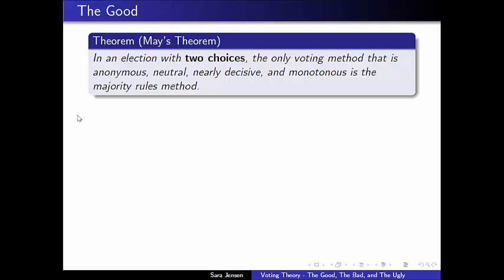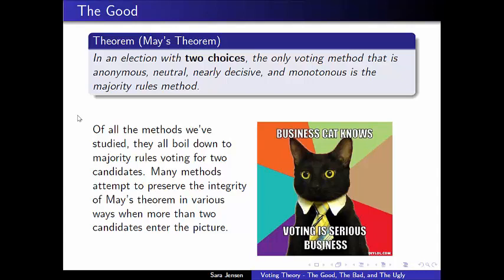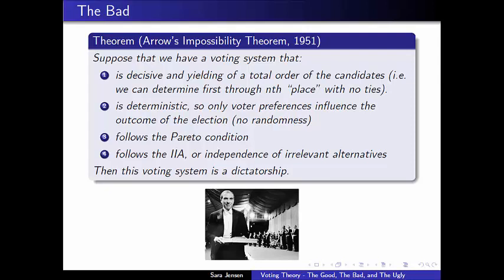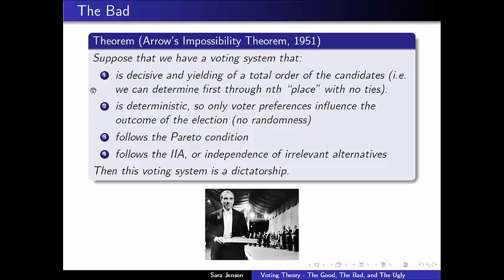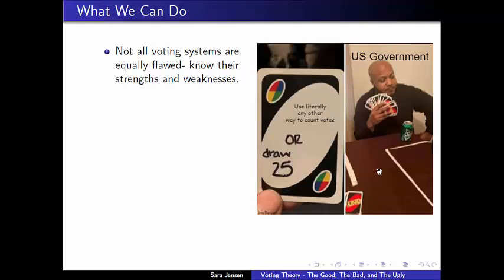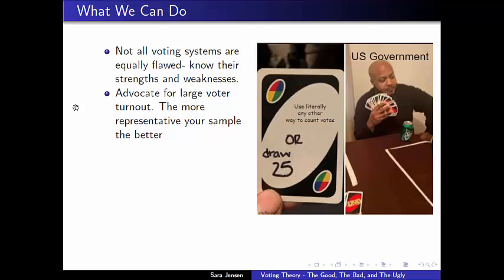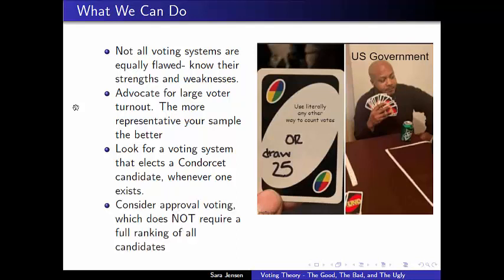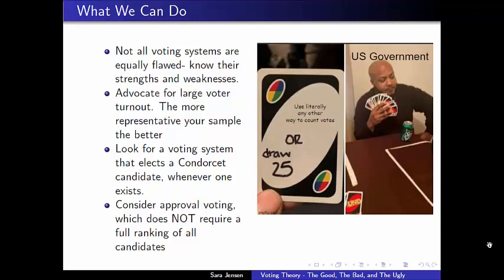Fairness Conditions - 3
A video introducing May's Theorem, Arrow's Impossibility Theorem, and some suggestions for better output from social choice functions.